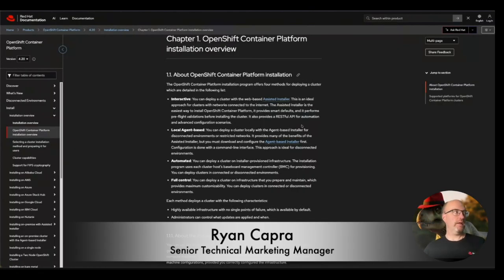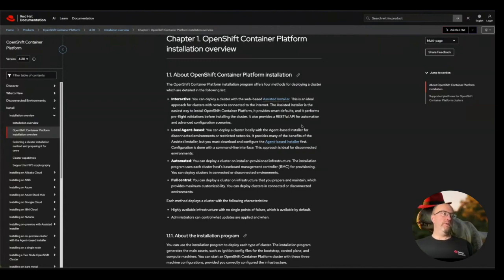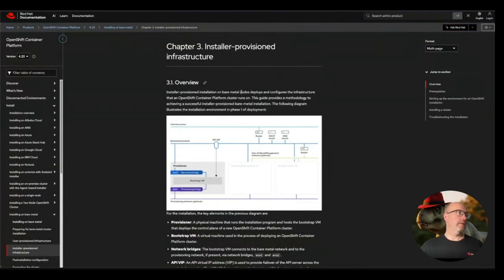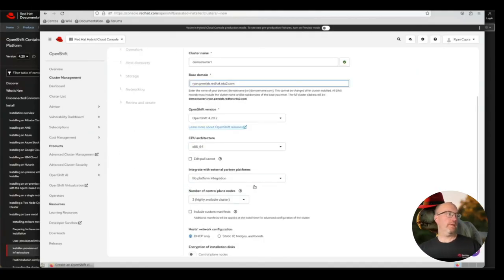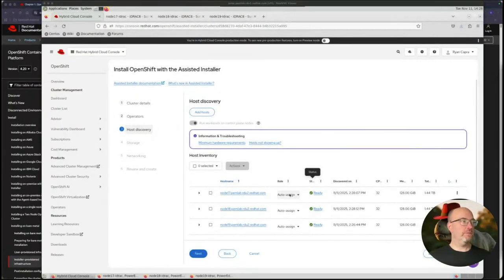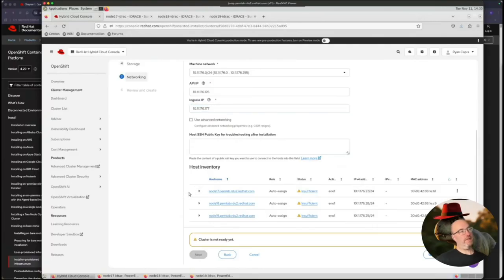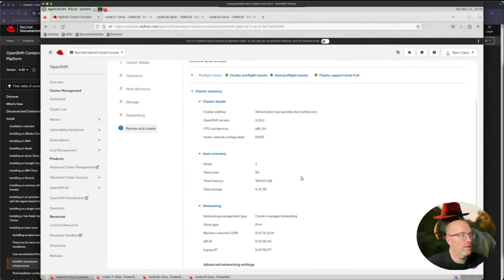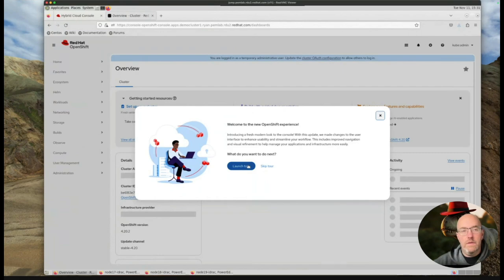Shifts Happen: Installing OpenShift on Bare Metal: IPI vs UPI Overview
In this episode, continue learning how to plan your Red Hat OpenShift Virtualization deployment with an overview of Installer-Provisioned Infrastructure (IPI) and User-Provisioned Infrastructure (UPI). Ryan Capra, Senior Technical Marketing Manager at Red Hat, walks through the installation methods and breaks down how IPI and UPI differ as you begin building out your cluster.